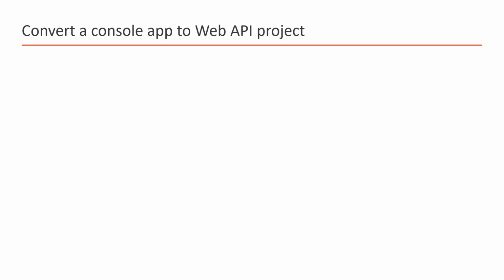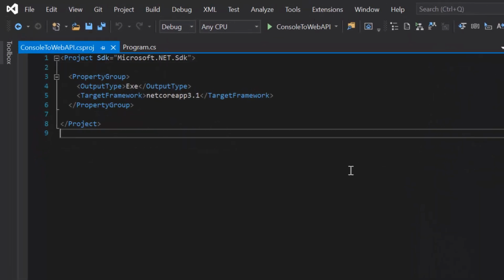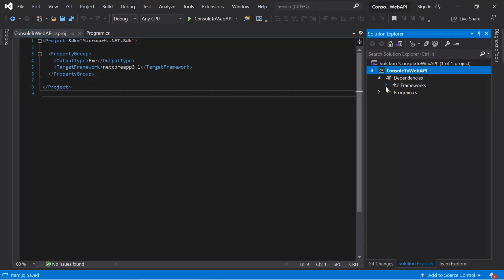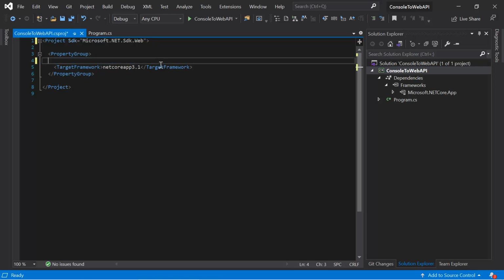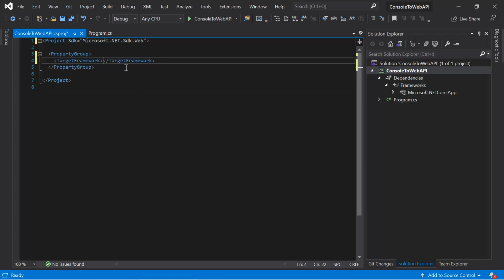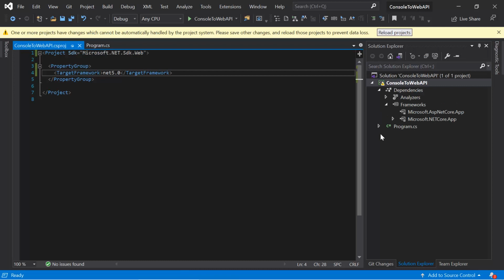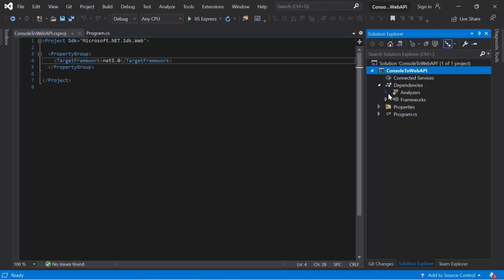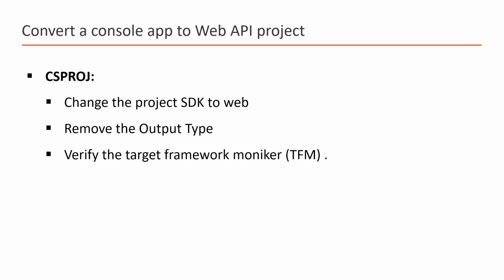Update the csproj file | ASP.NET Core 5.0 Web API tutorial